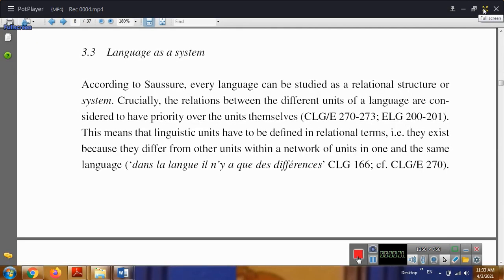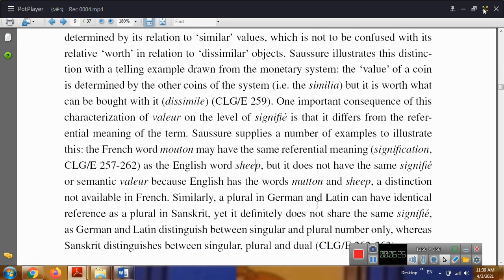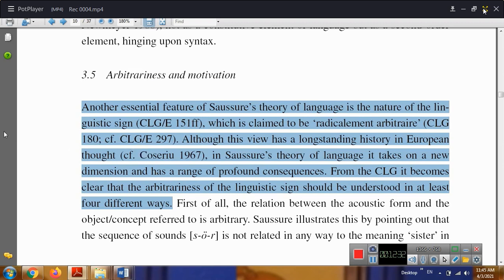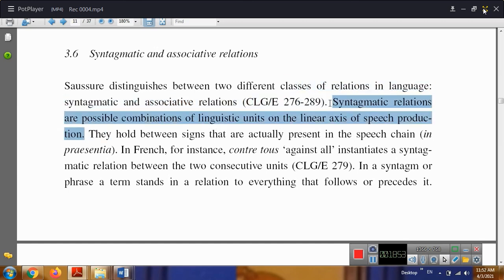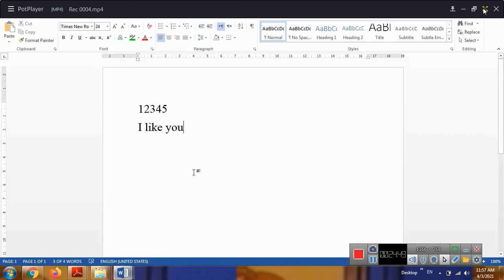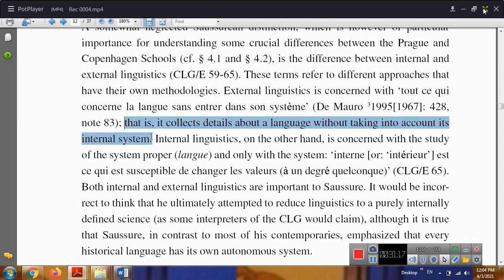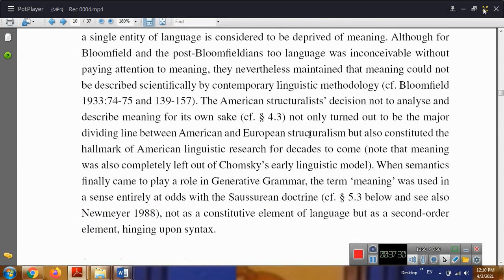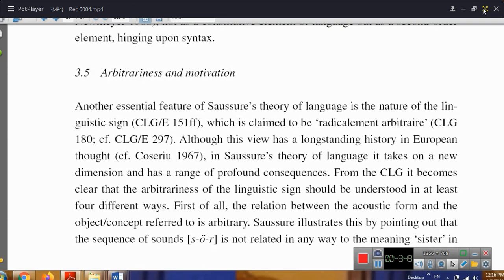Ling School - S4